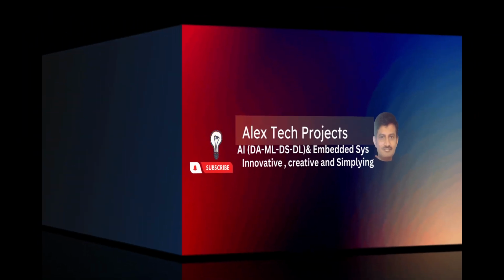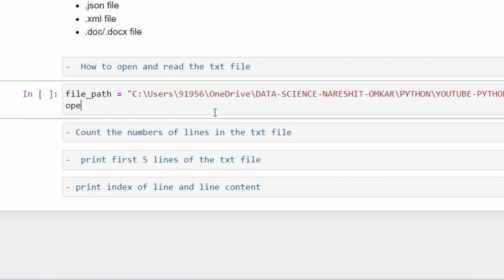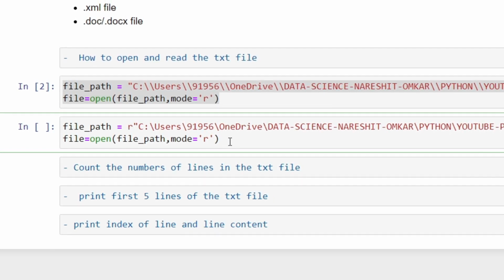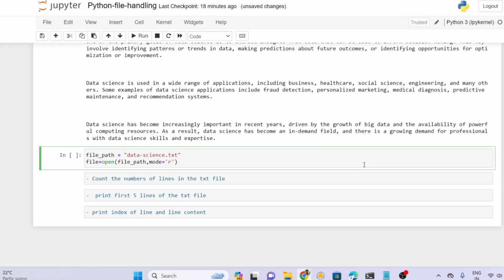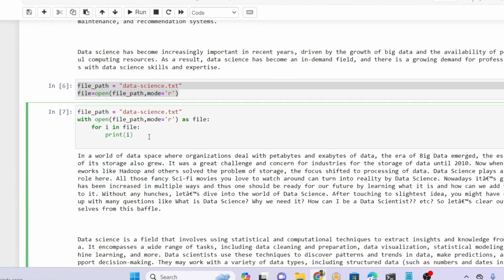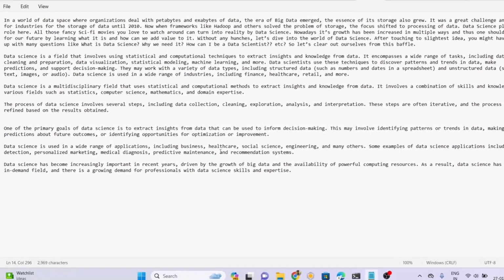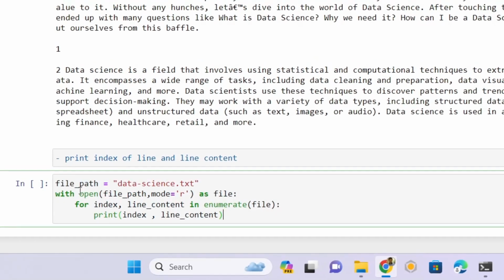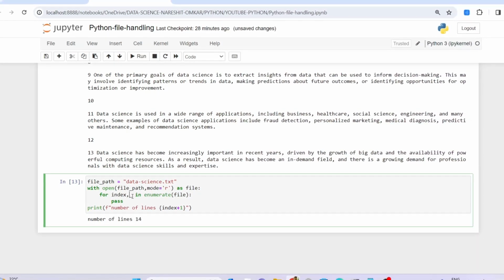Python File Handling - Made Easy in 10 Mins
Learn file handling basics with Python! This tutorial covers 'with open', 'read', 'enumerate', and file modes. Explore examples to count lines, print line by line, and output the first 5 lines.

Python, File Handling, Programming, Tutorial, Open Function, Read Function, Enumerate Function, File Modes, Coding For Beginners, Line Count, Line by Line, First 5 Lines